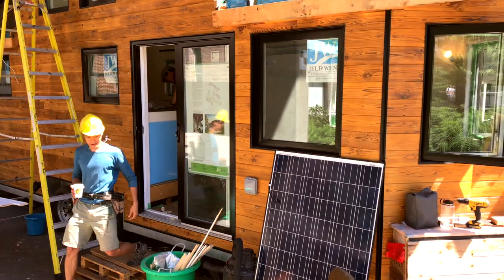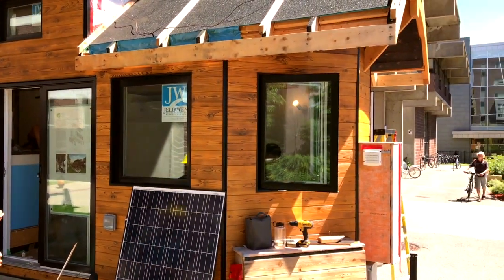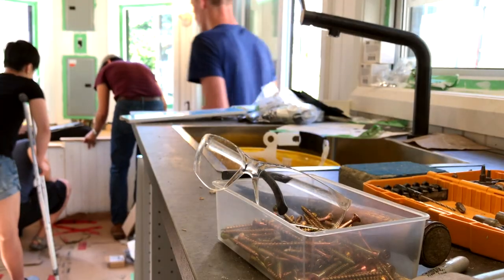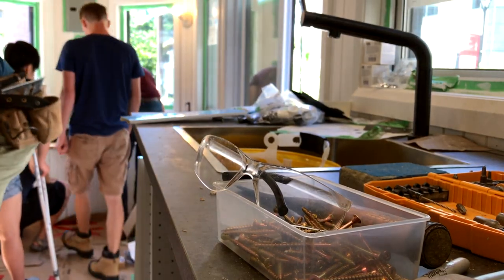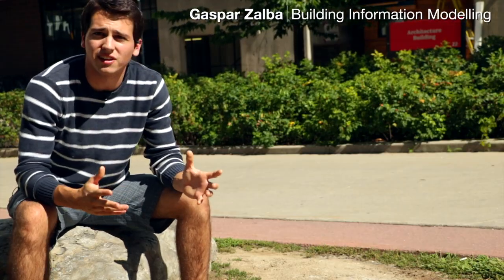The Northern Nomad: Tiny House, Small Footprint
Under an overhang of Carleton’s Architecture Building, students are building a tiny house - and a passion for sustainable housing.

The innovative 220-square-foot house started as a fourth-year capstone class project. The home uses state-of-the-art technology to ensure optimal efficiency and helps to sustain itself by storing solar power and collecting atmospheric water.